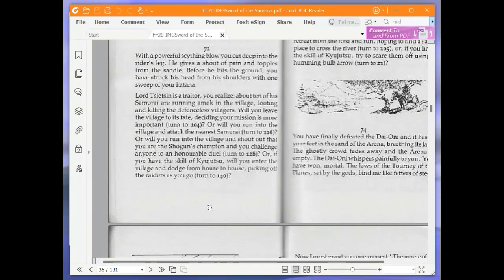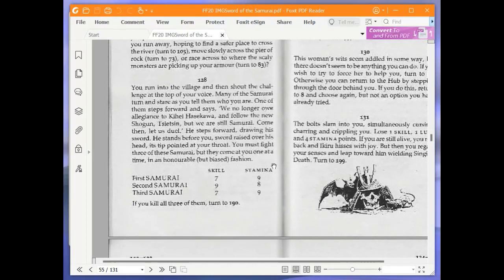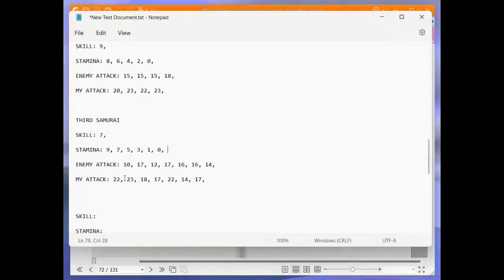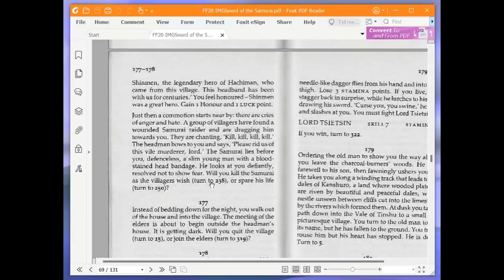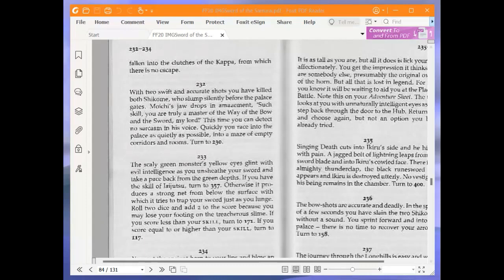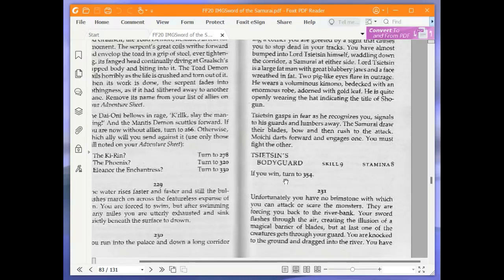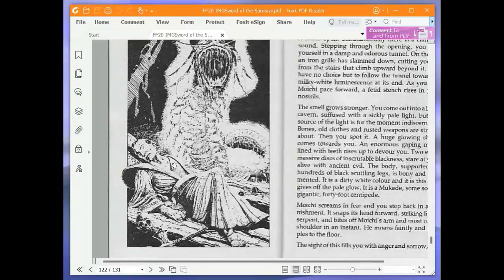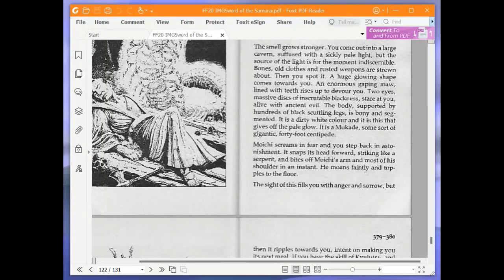Let's Play Sword of the Samurai (Fighting Fantasy Game Book) Part 2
A playthrough with commentary (and narration) of the Fighting Fantasy Game Book Sword of the Samurai by Mark Smith and Jamie Thomson. Part 2.